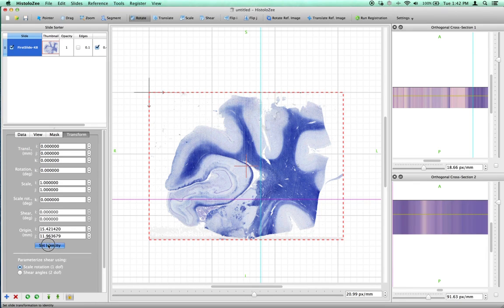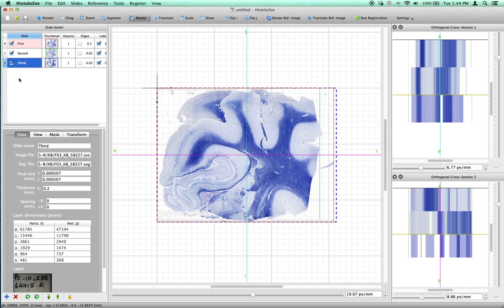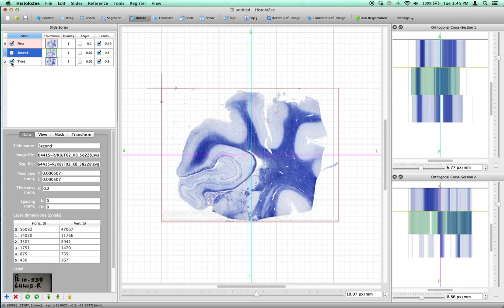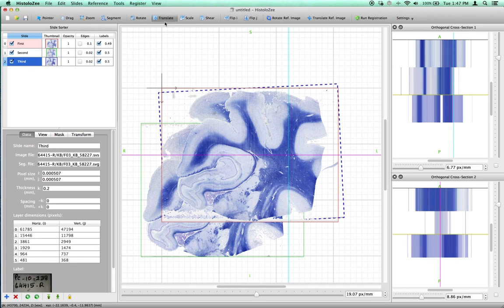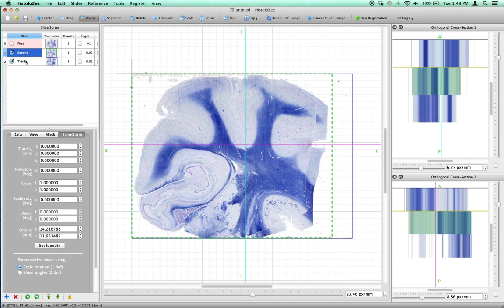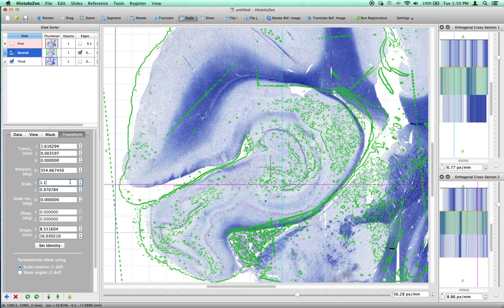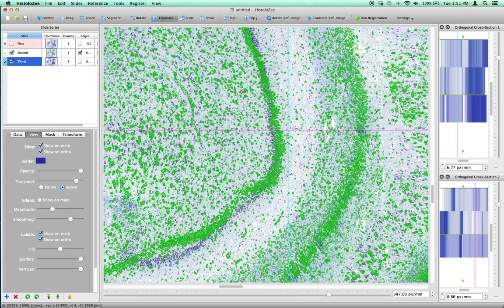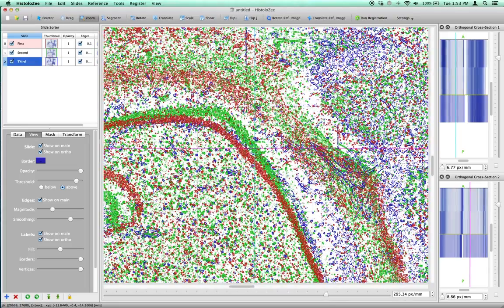HistoloZee Tutorial 04 - Loading multiple histology slides and intro to stack reconstruction